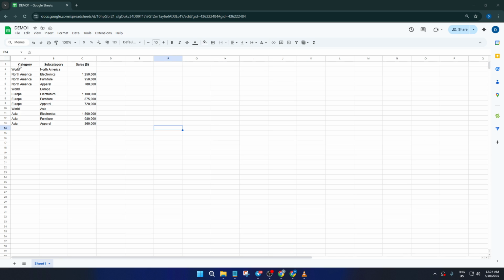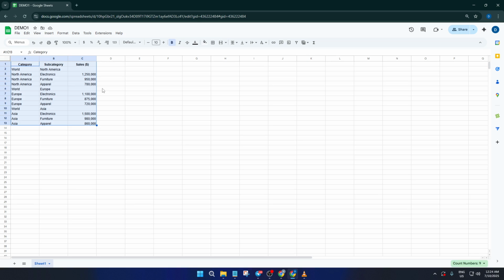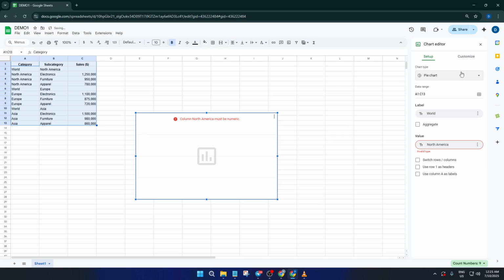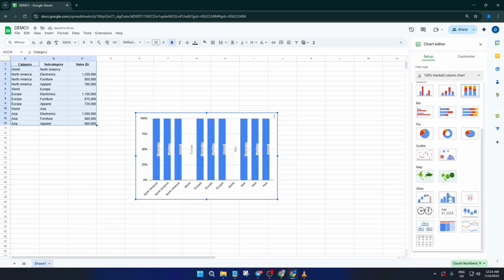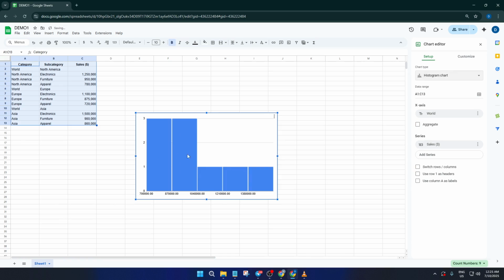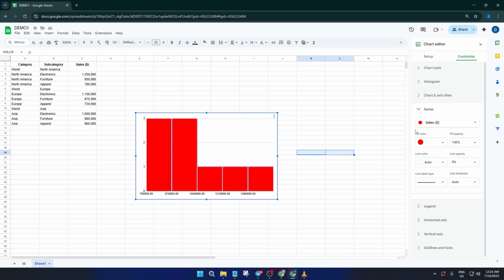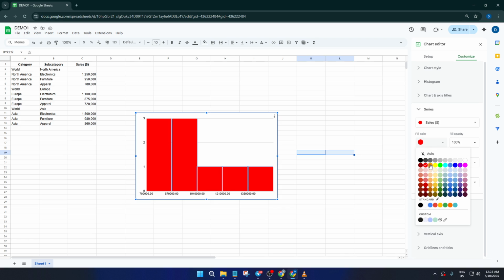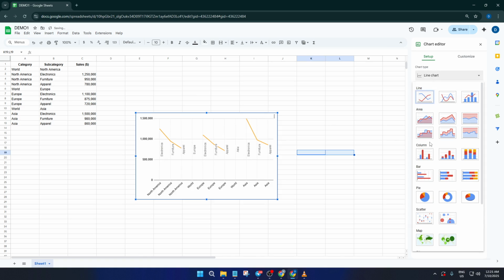How To Analyze The Data With Charts And Graphs In Google Sheets (Easiest Way) (2026 Guide)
Unlock the full potential of your data by learning how to create and analyze charts and graphs in Google Sheets! This step-by-step tutorial will guide you through visualizing complex data, making it easier to interpret and present.

Timestamps:
00:00 Introduction
01:15 Preparing your data in Google Sheets
03:30 Inserting basic charts (bar, line, pie)
07:00 Customizing chart styles and colors
10:20 Using advanced chart types (scatter, combo, area)
13:45 Interpreting and analyzing chart insights
16:00 Exporting and sharing your charts

Whether you’re using Google Sheets on the web or mobile, this video supports both platforms. By the end, you'll know how to select the right chart type, customize your visuals, and gain actionable insights from your data.